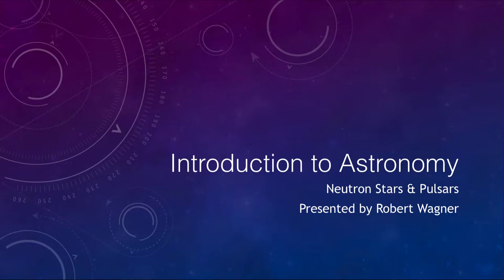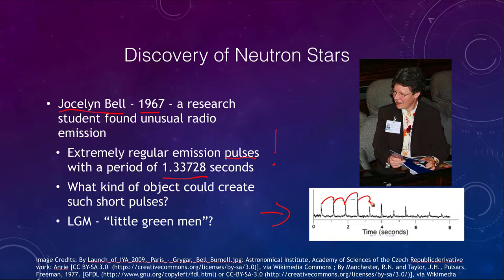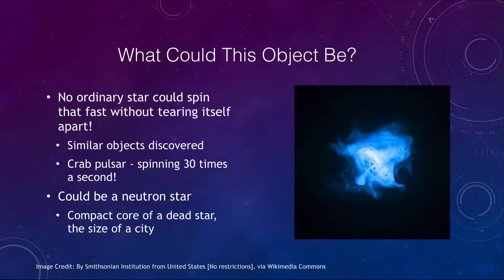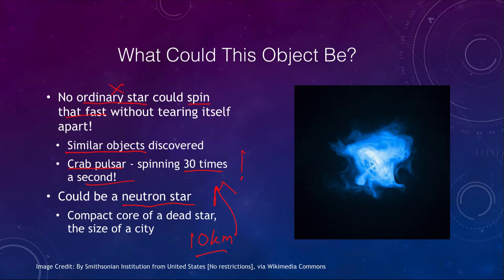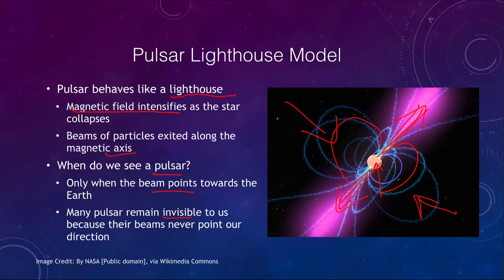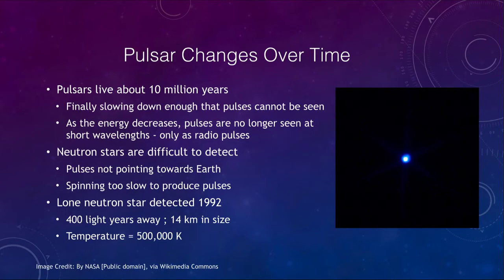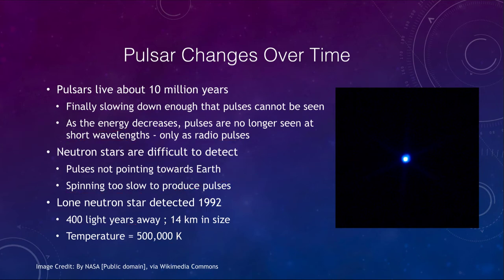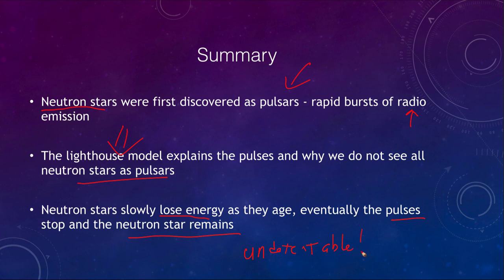Lesson 23 - Lecture 3 - Neutron Stars & Pulsars - OpenStax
In this lecture, we will discuss neutron stars and pulsars. These are the remnants left behind after many supernova explosions. These lecture videos are designed to complement the content in the OpenStax Astronomy textbook. The book can be downloaded free of charge